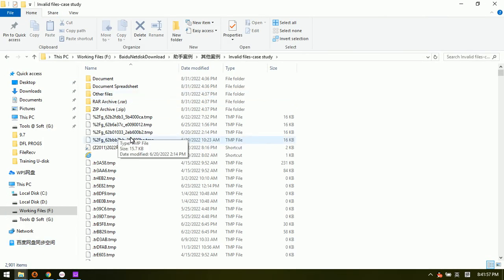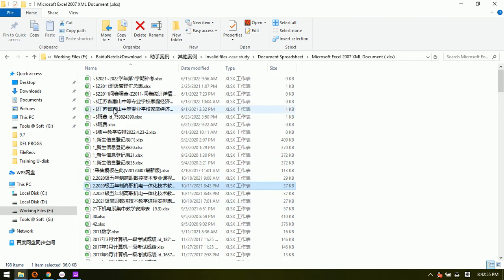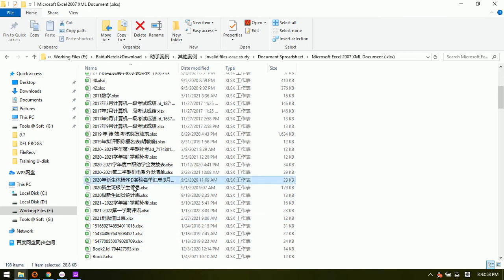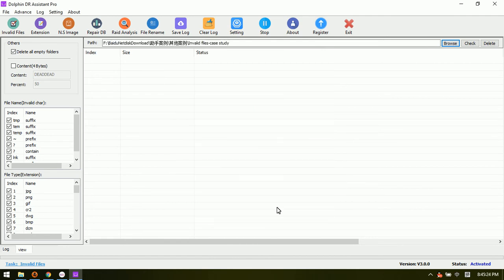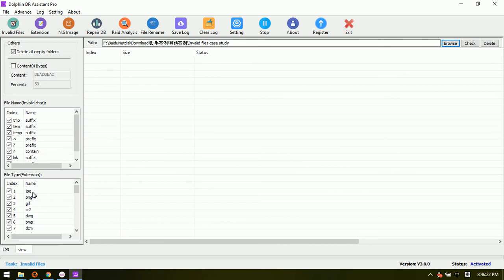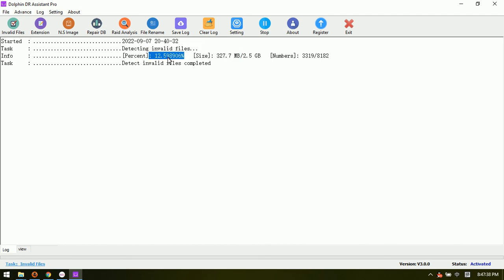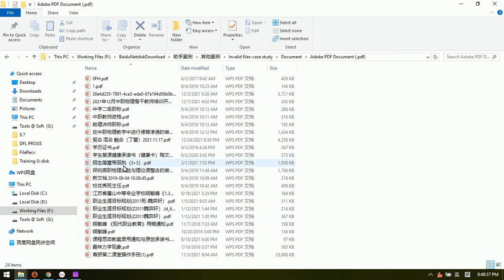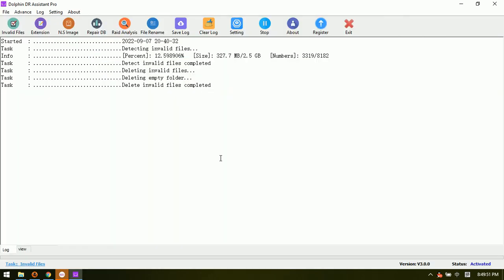How to Organize Your Data by Using Invalid Files Module of Dolphin Data Recovery Assistant Pro